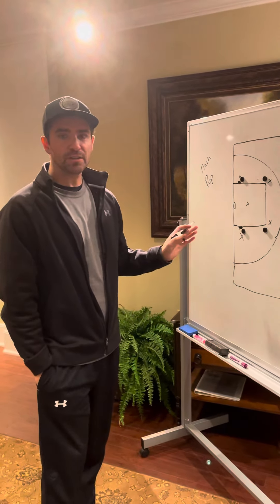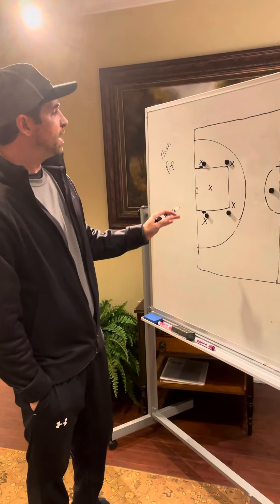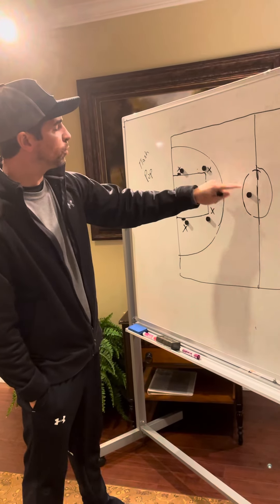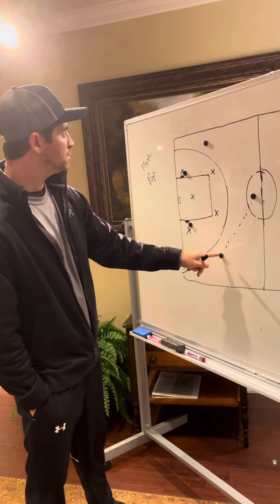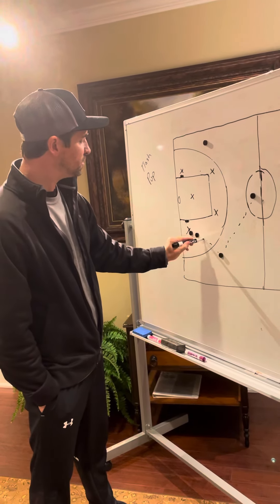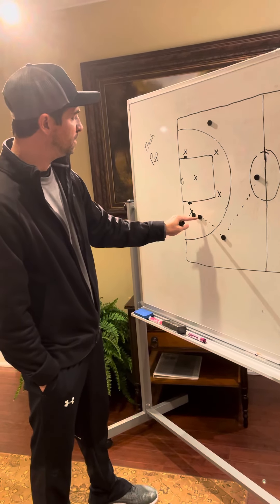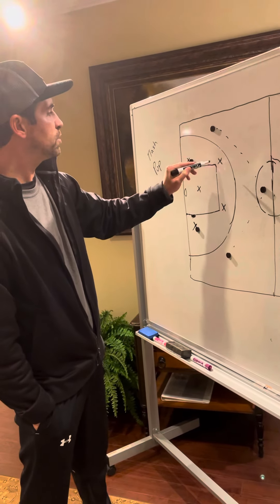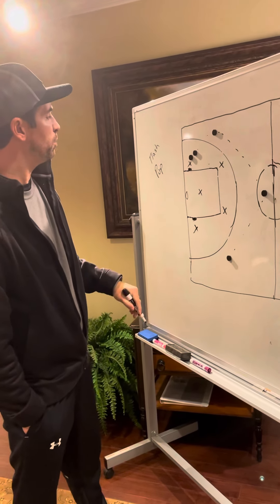5th Girls - Pop